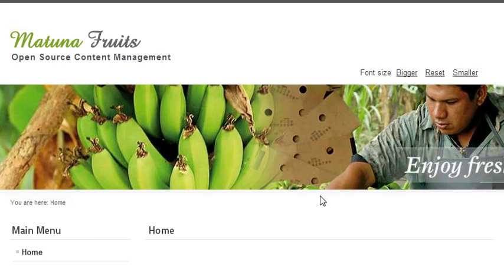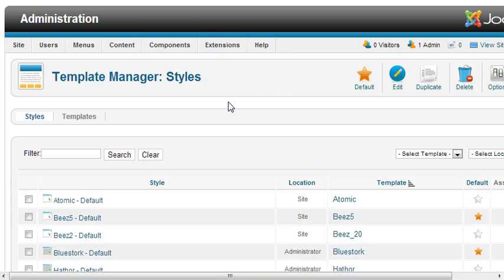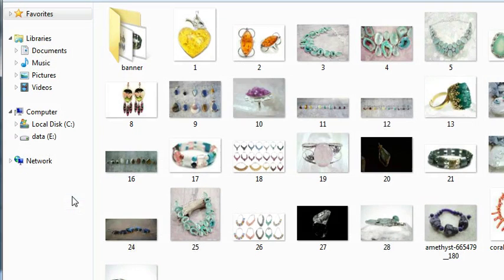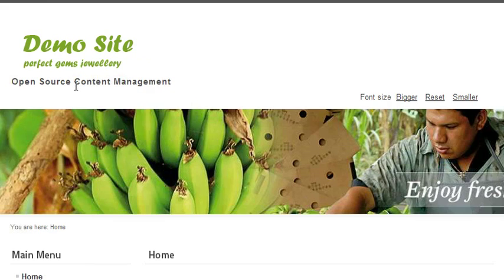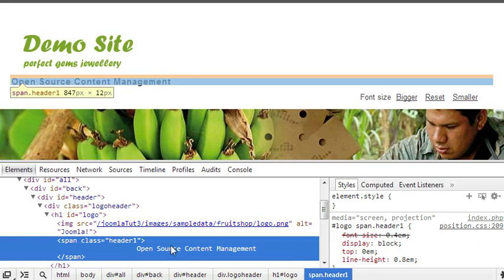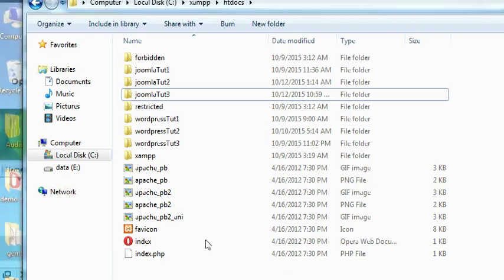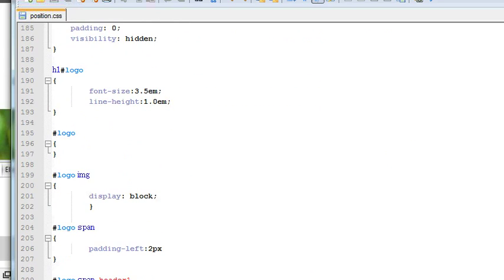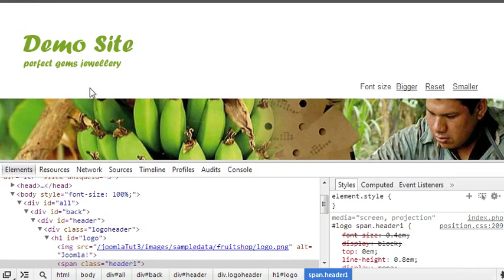How to change header logo in joomla 2.5 Part-4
This video demonstrates how to change header logo in joomla 2.5. In this video we will discuss how to add our own logo image into joomla header. We will discuss the complete process of changing or customizing default logo image in joomla.

CRUD Application of various PHP's MVC Framework